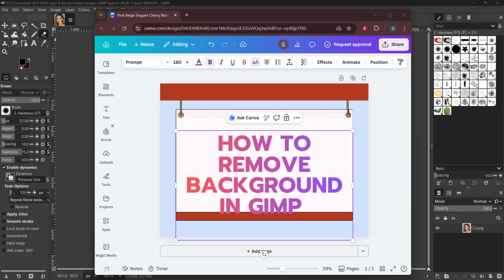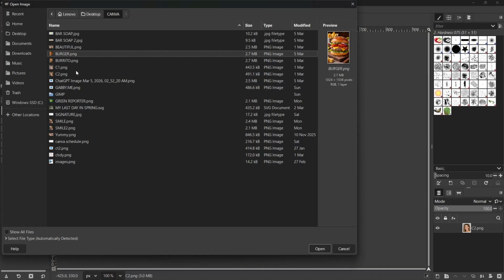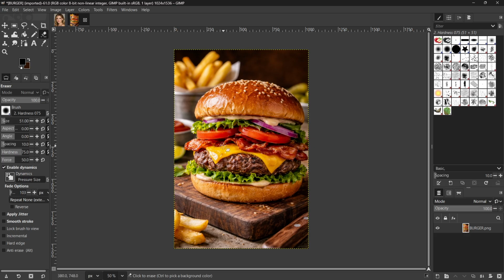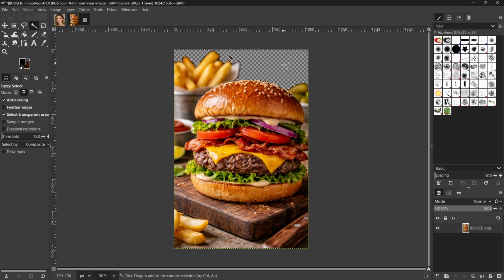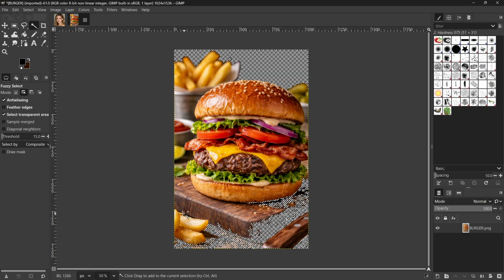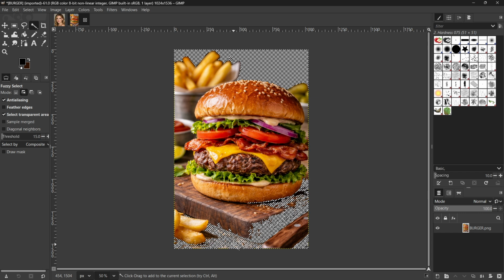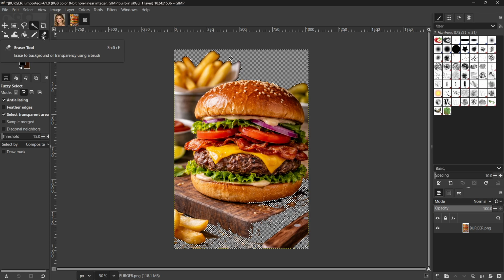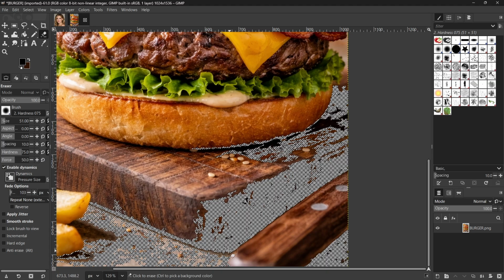How to Remove Background in GIMP [2026 Full Guide]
How to Remove Background in GIMP

In this video, we show you exactly how to remove background in GIMP to create clean, professional-grade assets for any project. We explore the essential concepts of selection isolation and alpha channel management to ensure a precise cutout of your subject.

Mastering background extraction improves project quality by allowing for greater flexibility in graphic design and compositing. By understanding how to define edges and handle transparency within the workspace, we enhance the versatility of your images for use in marketing materials, web design, or digital art.

Technical Specs:
Software: GIMP; Feature: Selection Tools & Transparency.